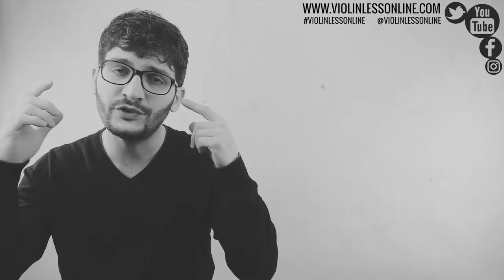Name of Violin Parts - Violin Lessons for Beginners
In this video you’re going to learn the names of the violin parts.